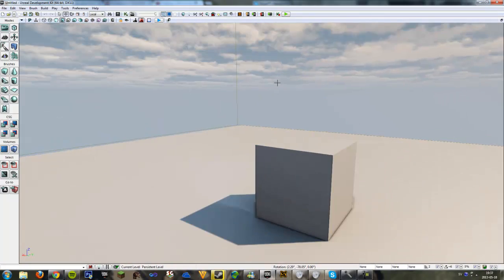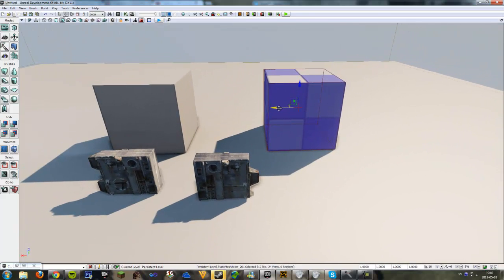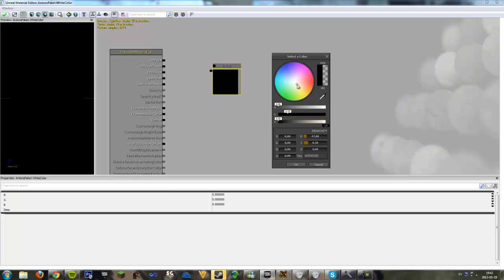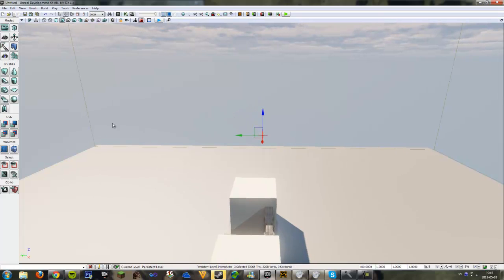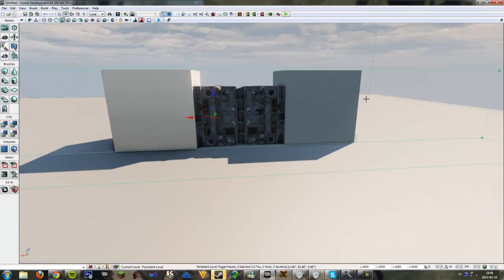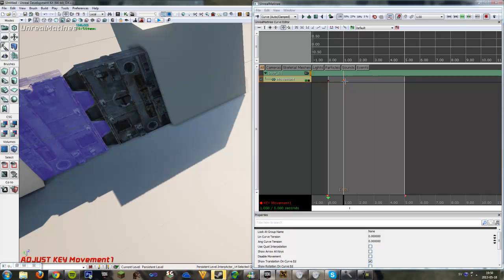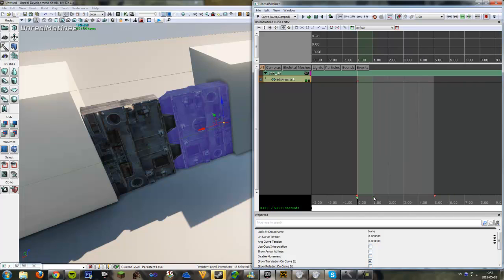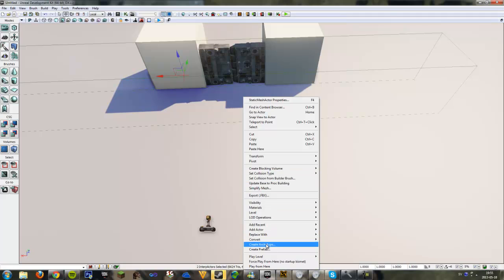Tutorial 1: Creating an opening door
Hey title says it all:)
Oh and you kind of need som basic knowledge about UDK.